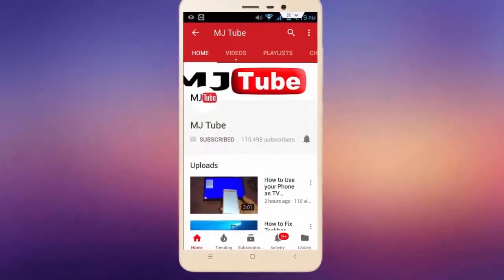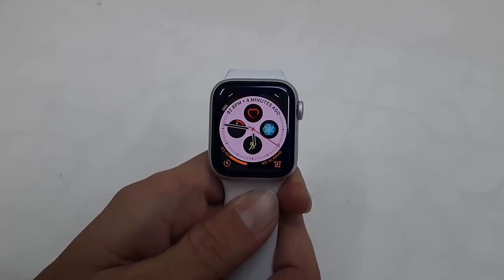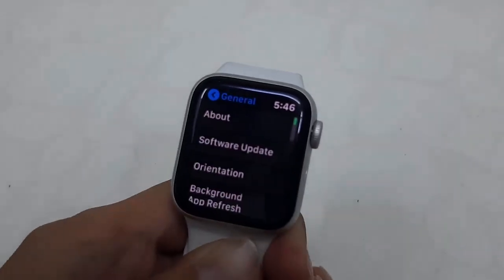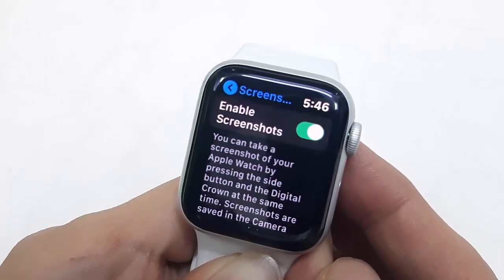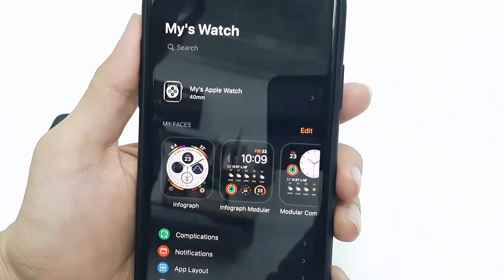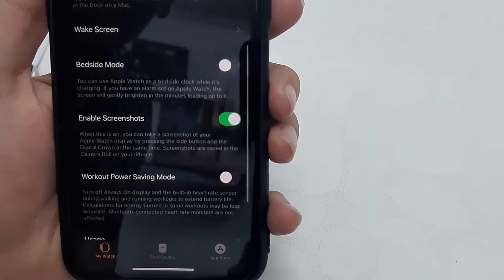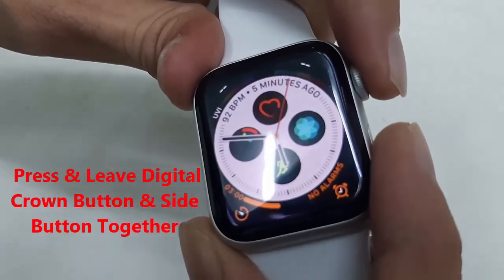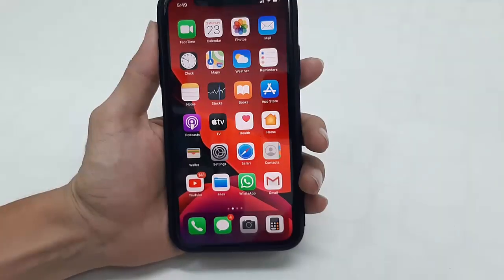How to Take Screenshots in Apple Watch Series 3, 4 & 5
Enable & Take Screenshot in Apple Watch Series 3,4&5